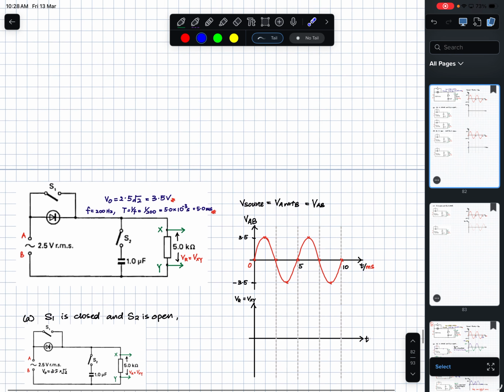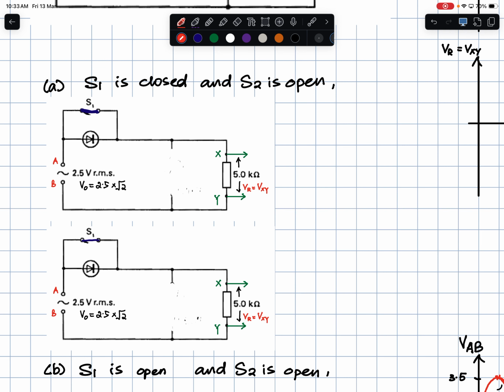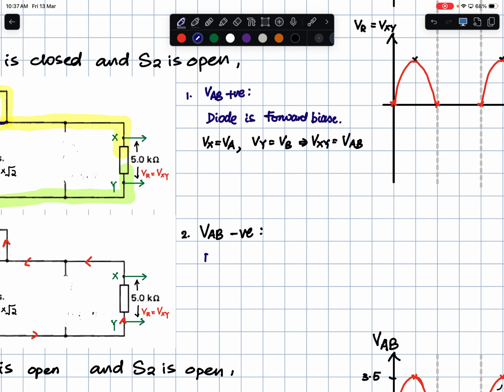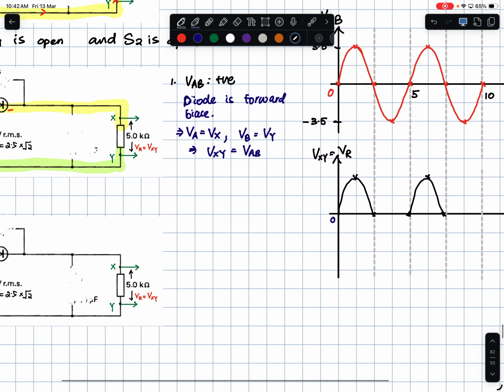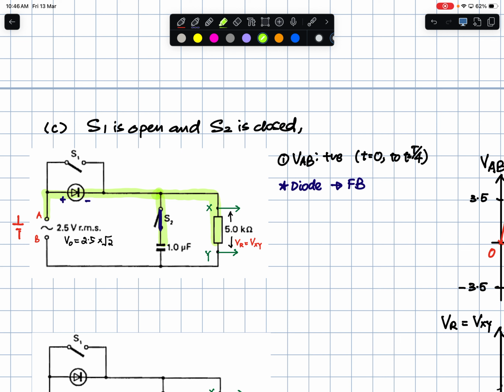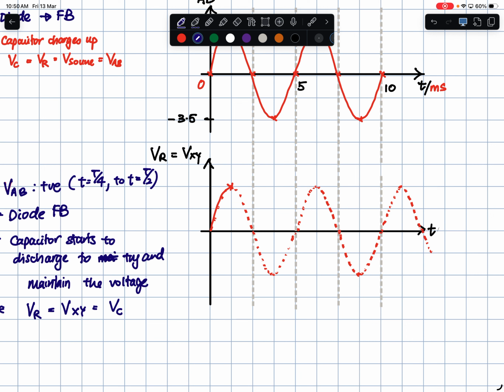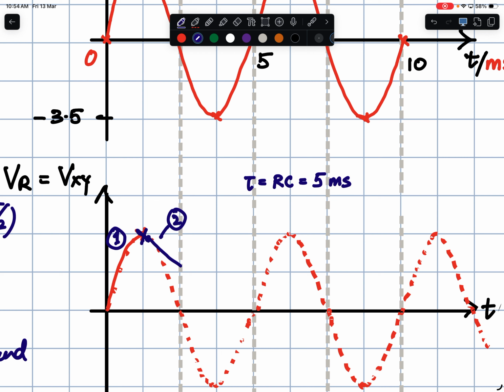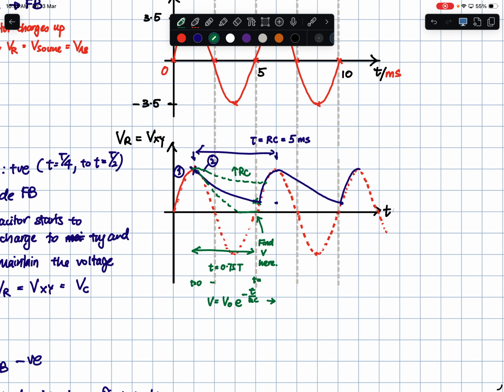2026 HCI 13D Tutorial CQ-D8 (CIE J91/II/14)